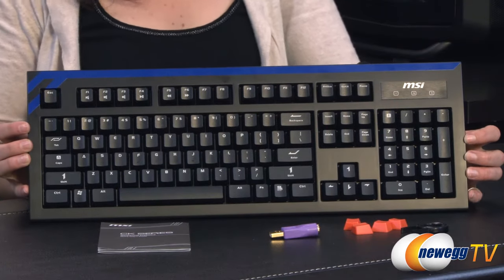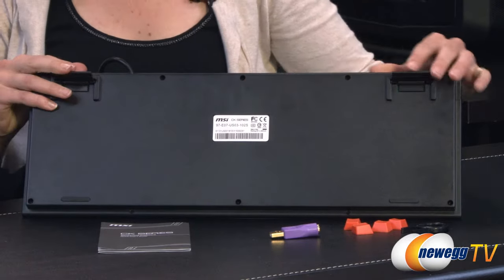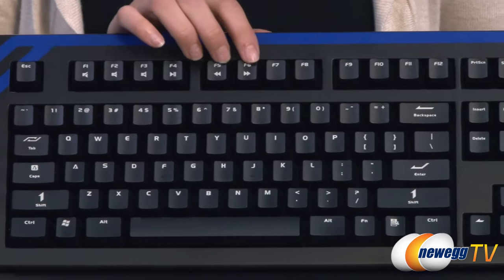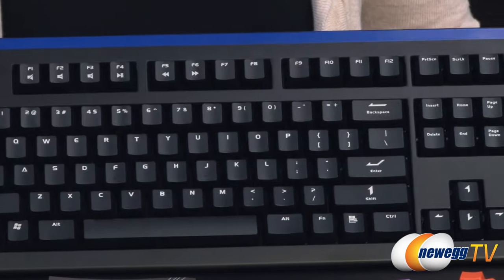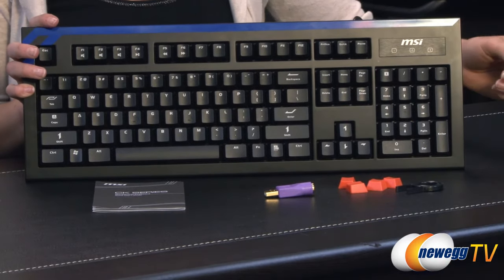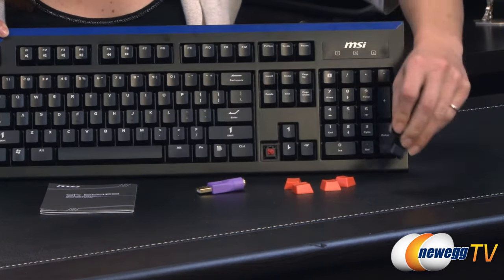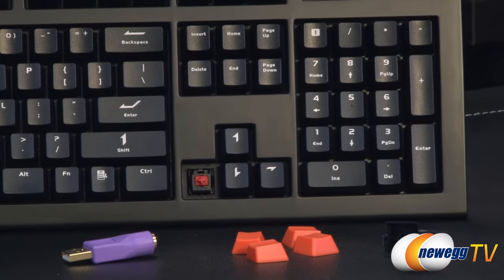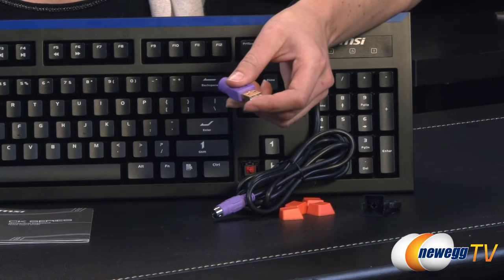MSI CK Series Standard Keyboard Overview - Newegg TV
MSI CK Series Standard Keyboard
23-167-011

Here we have a wired standard keyboard from MSI, model: CK Series. Check out the video to see more!

- Credits -
Presenter: Jenny
Producer: Lam
Camera: Rachel
Post-Production: Anna